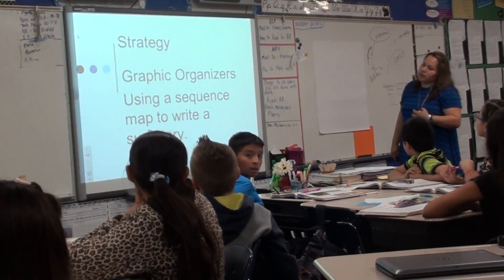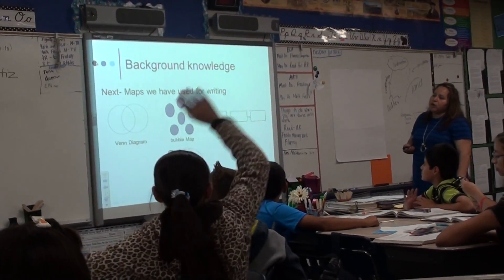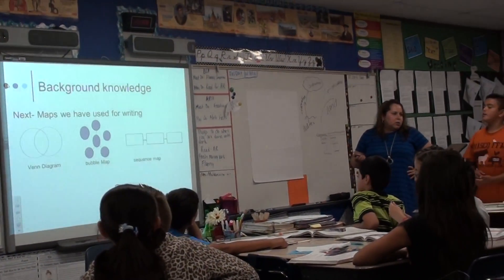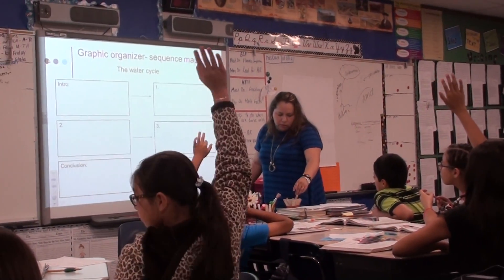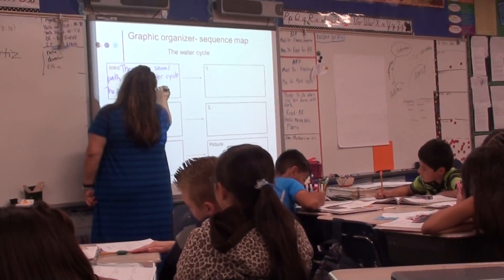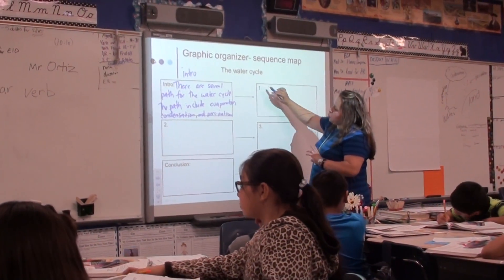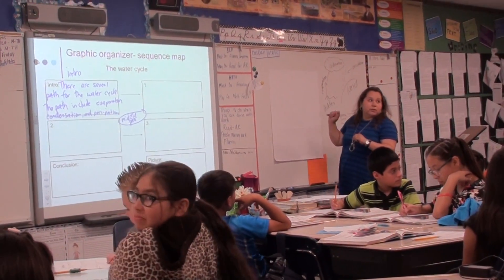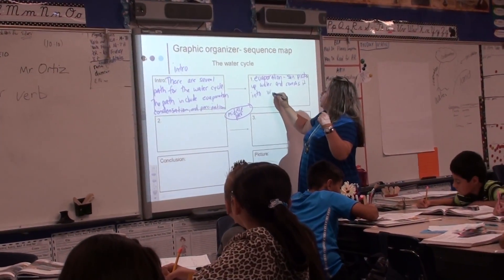strategy: Graphic organizers for writing 1